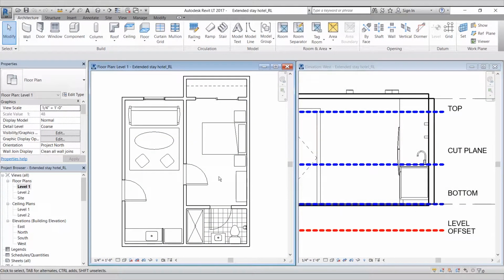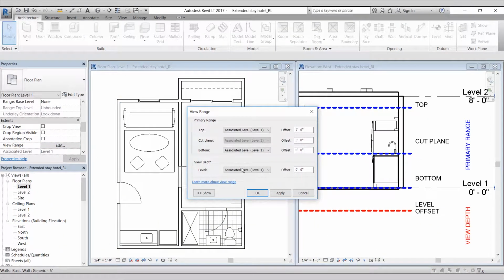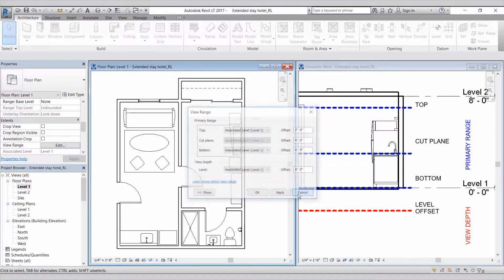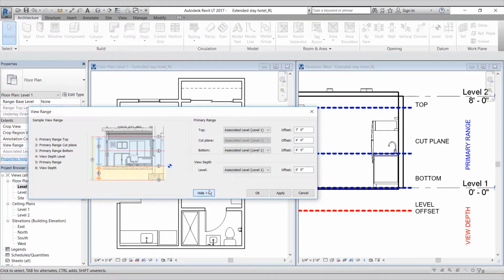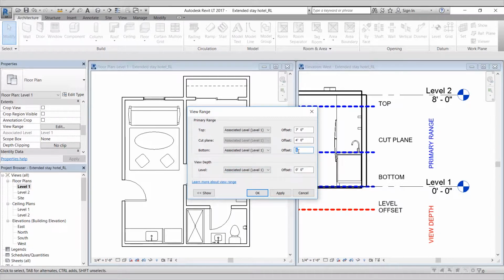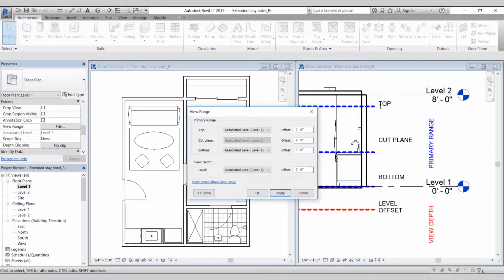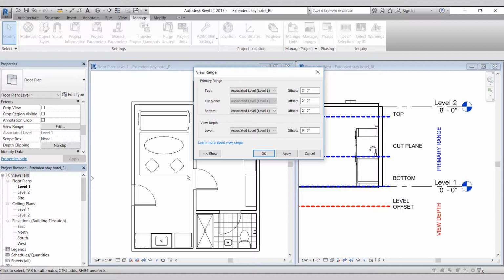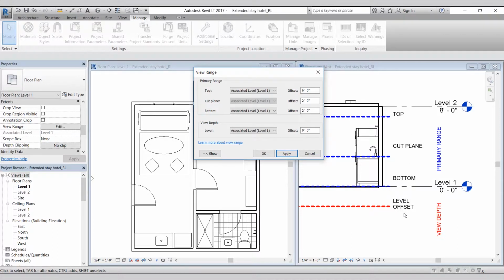14 View Range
This video covers how to use the View Range Settings to control what you see in a given floor plan.